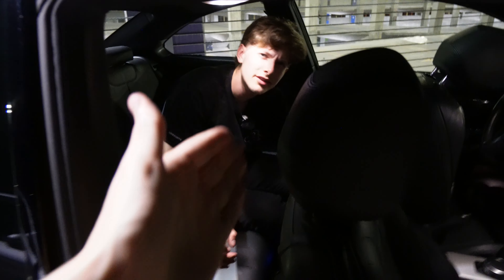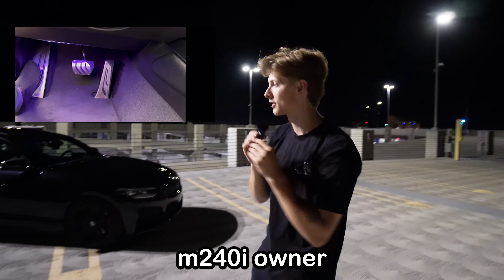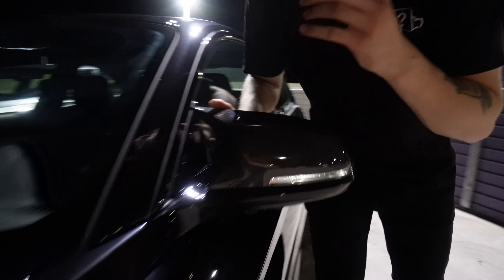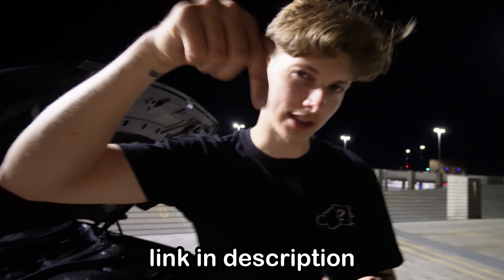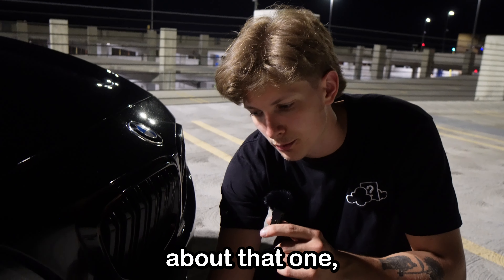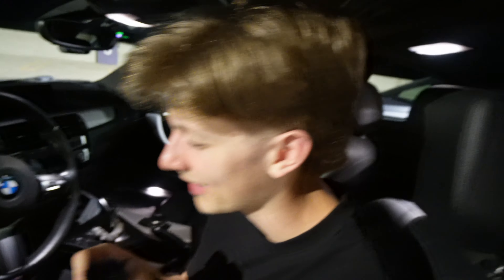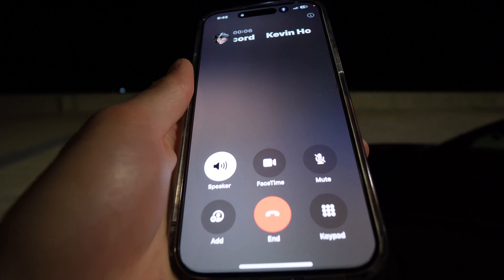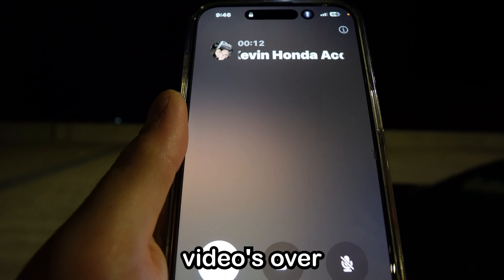Bmw Mods that make you look fast…even though you’re slow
Been really wanting to get some suspension work done and i think its time,

Pick up a Downpipe for your B58 powered BMW HERE

Thanks for coming to hang with us today

Going to try and provide some more awesome content in the coming months so thank you for sticking around and if you are new..Welcome!

to join our car club!